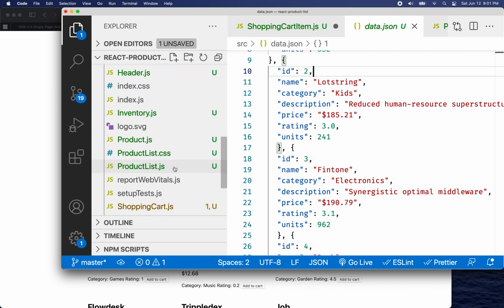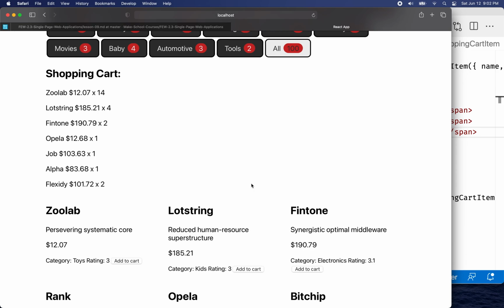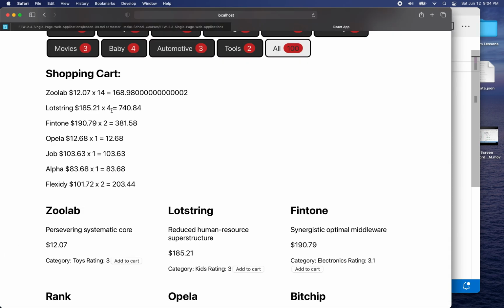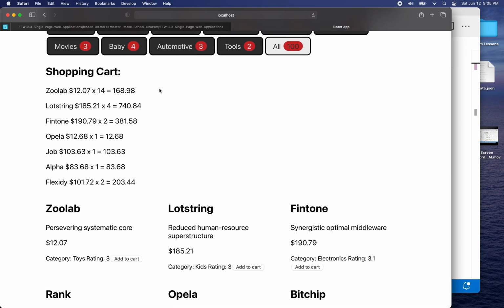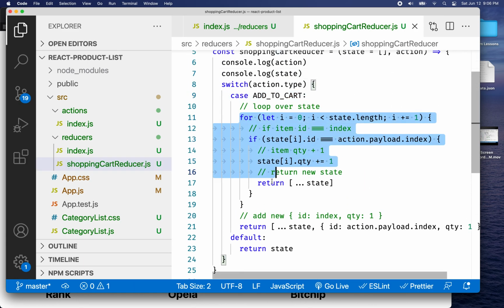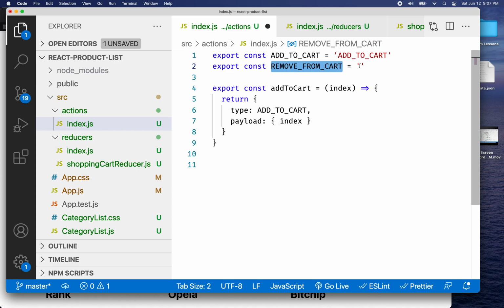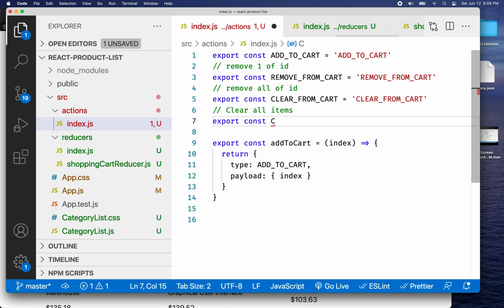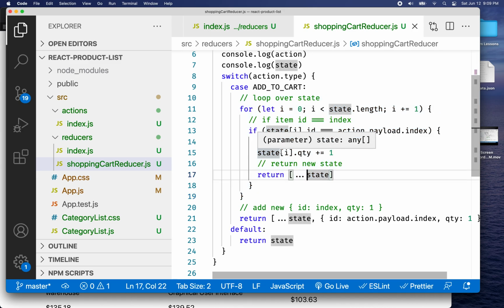lesson 06 4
Build Single Page Applications with React and Redux.